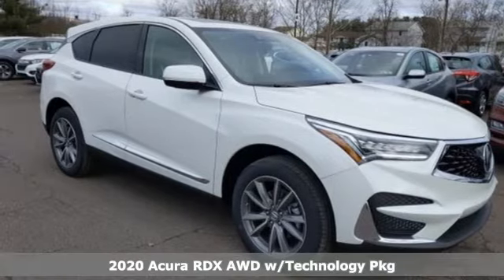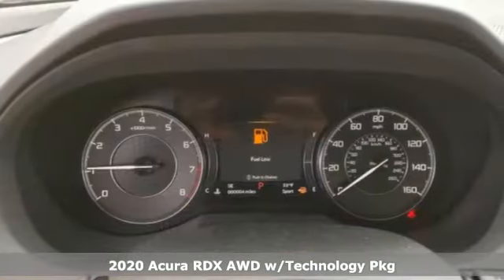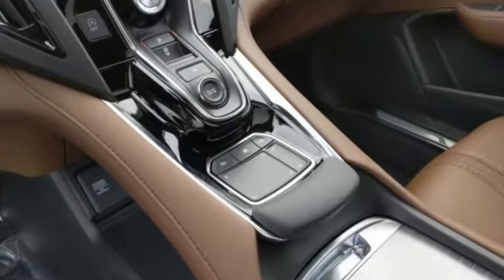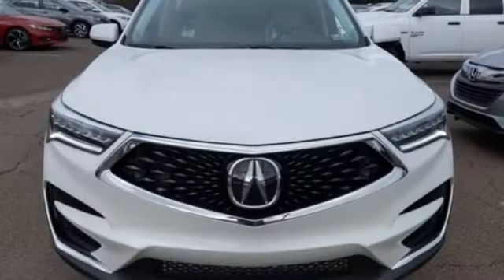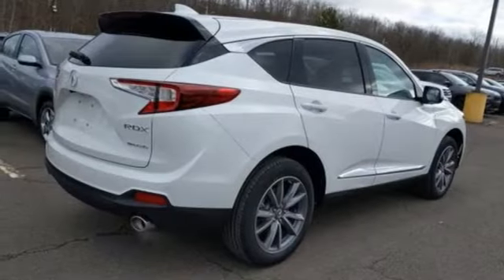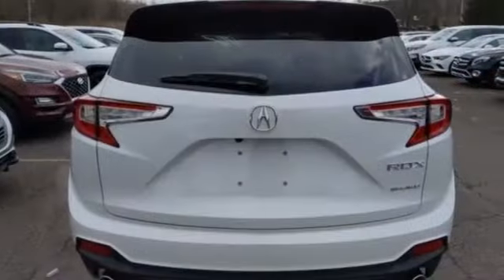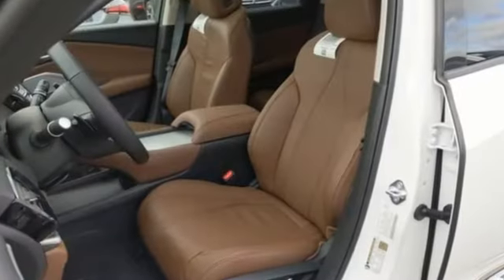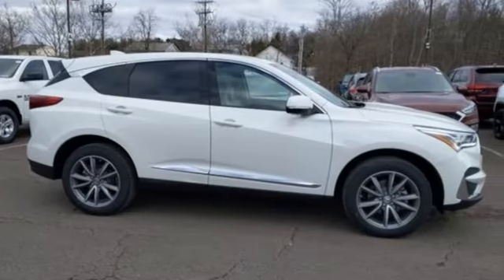New 2020 Acura RDX Wilkes-Barre PA Scranton, PA A15426 - SOLD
Year: 2020
Make: Acura
Model: RDX
Trim: Technology Package
Engine: 2.0L 16V DOHC
Transmission: 10-Speed Automatic
Color: White
Interior: Espresso
Stock #: A15426
VIN: 5J8TC2H5XLL029753

Address:
150 Motorworld Drive #7